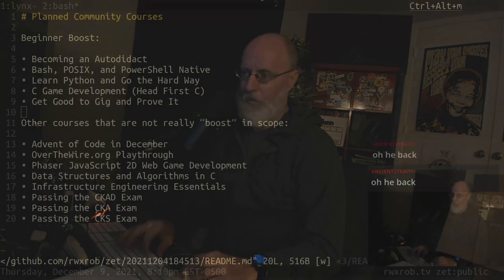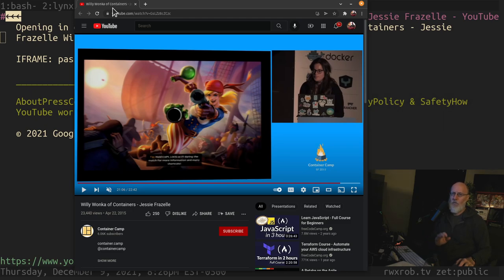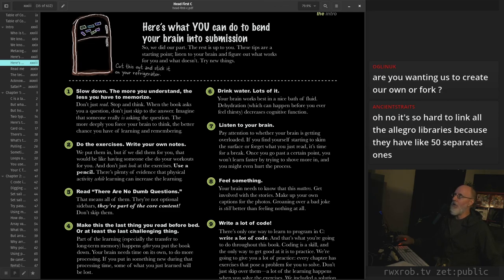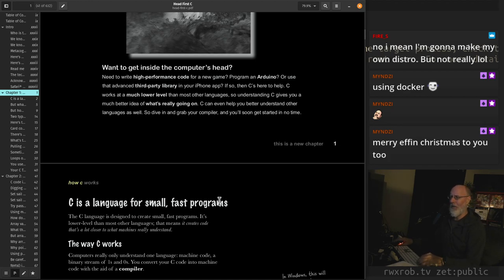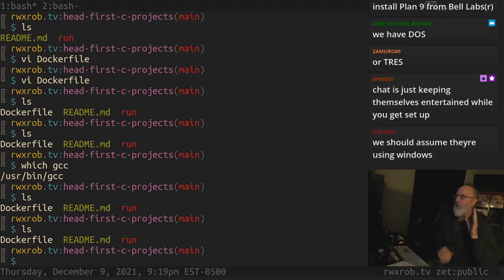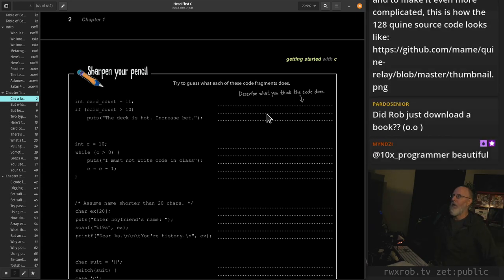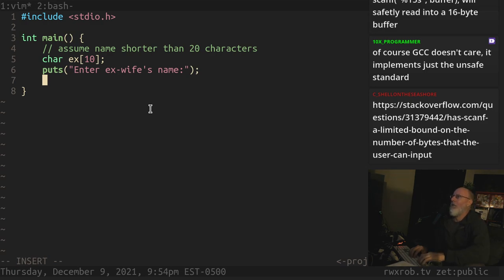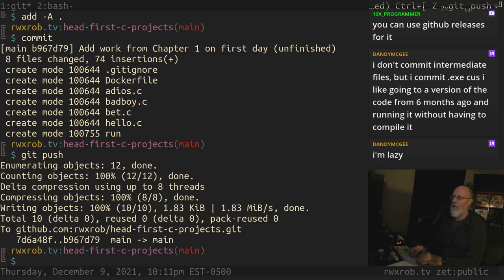⚡ Learning C (1)